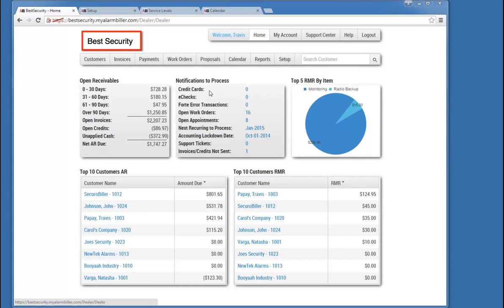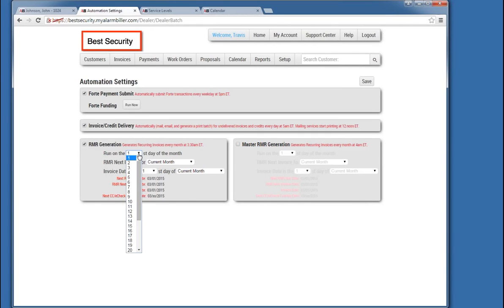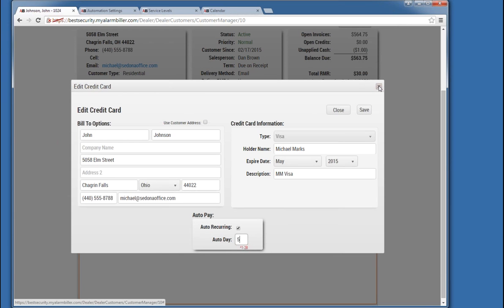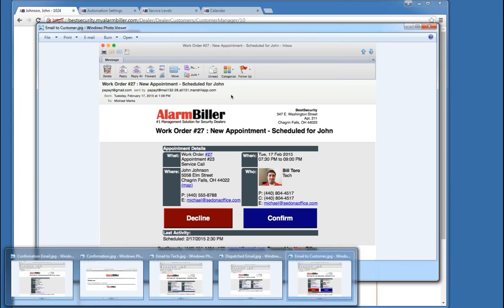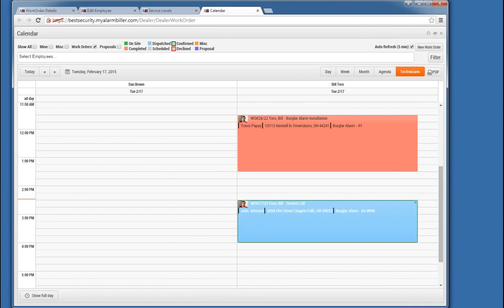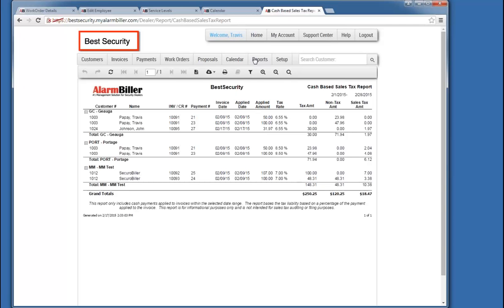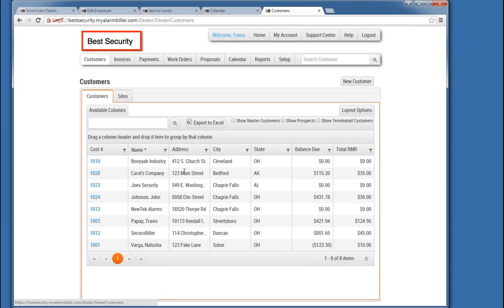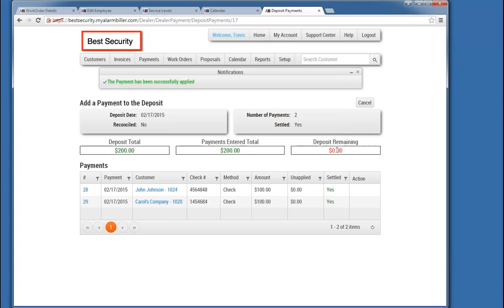AlarmBiller Invoice and Payment Automation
See how AlarmBiller, the #1 Billing Software for Security Dealers, automates the creation and delivery of your recurring invoices, and makes service and installation a breeze. This webinar will highlight how easy it is to generate all of your invoices with AlarmBiller.